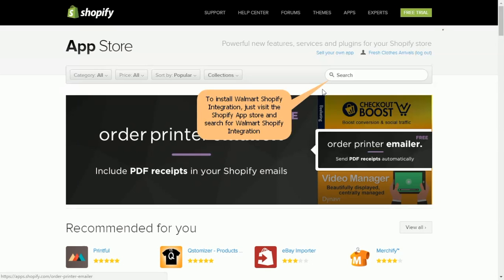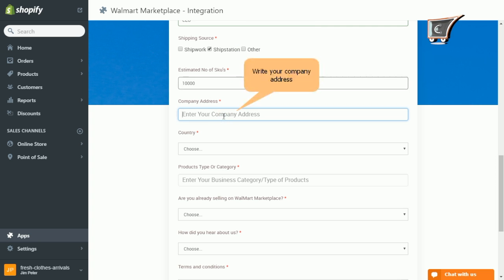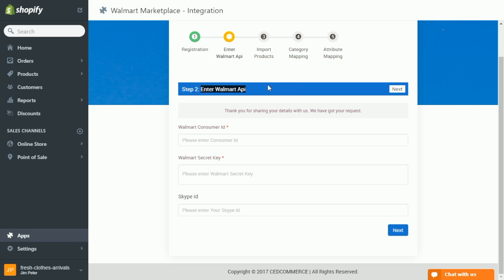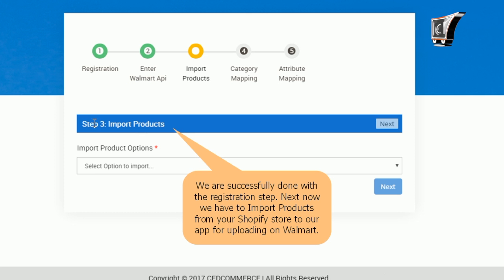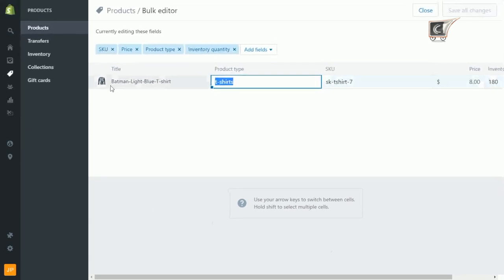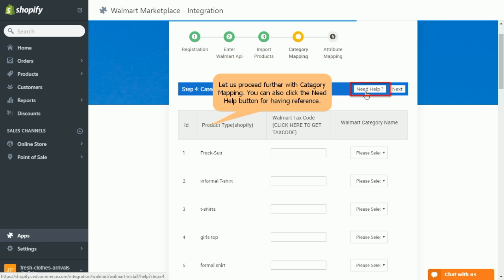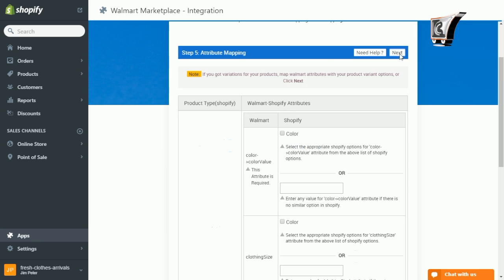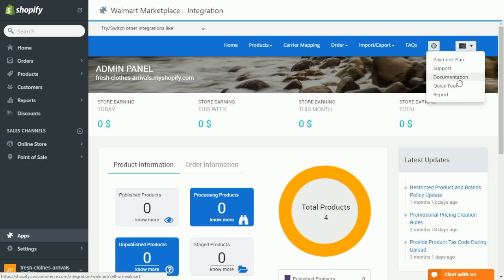Walmart Shopify API Guiding Tour - CedCommerce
Get the step-by-step tour guide of Walmart Marketplace App by CedCommerce. Do have a look.